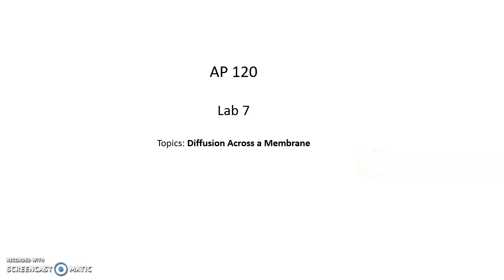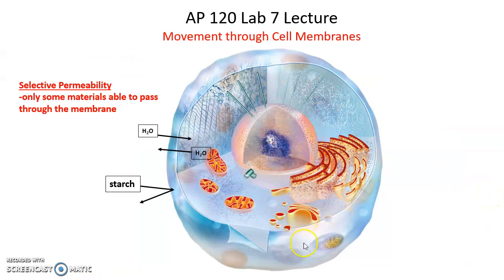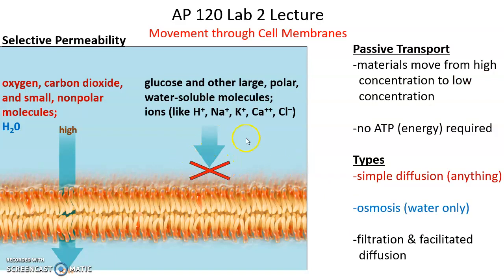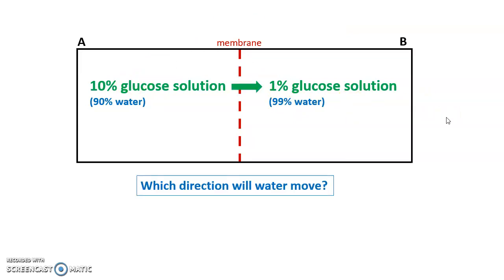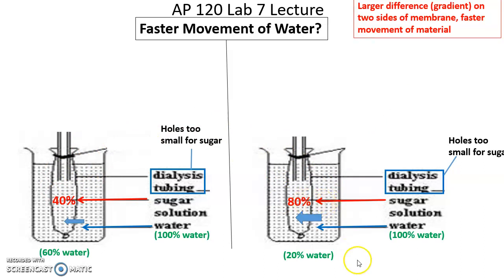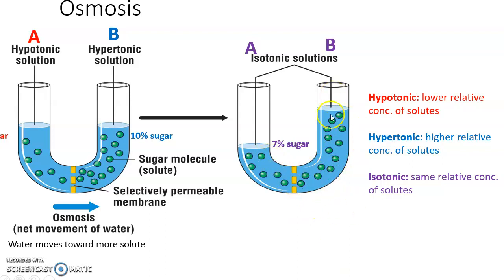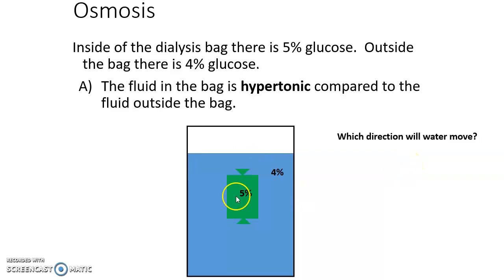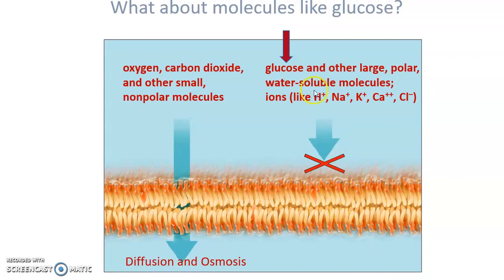Lab 7 Topics: Diffusion Across a Membrane